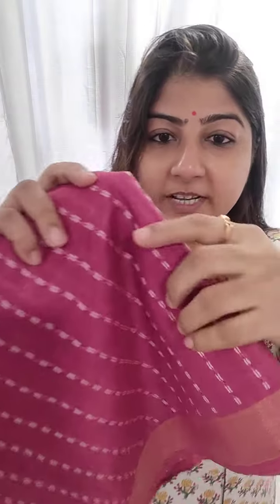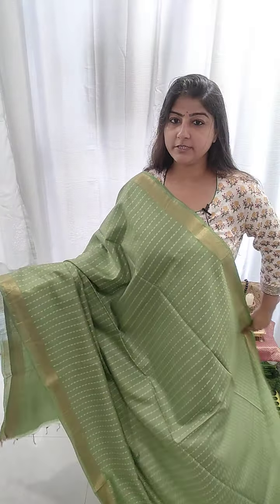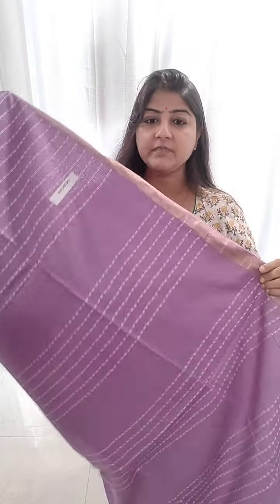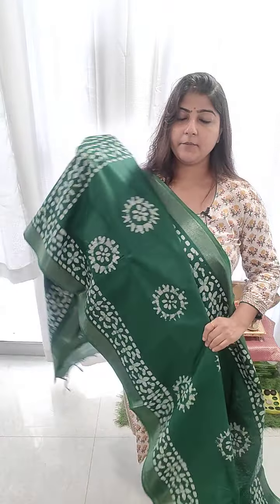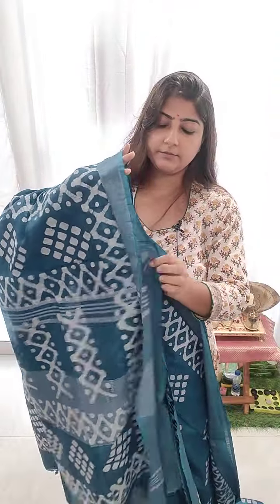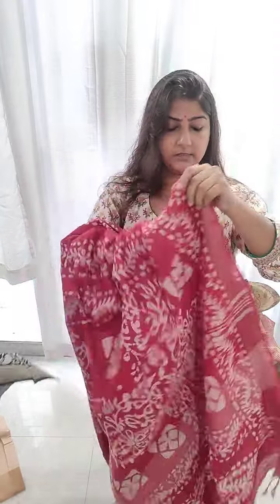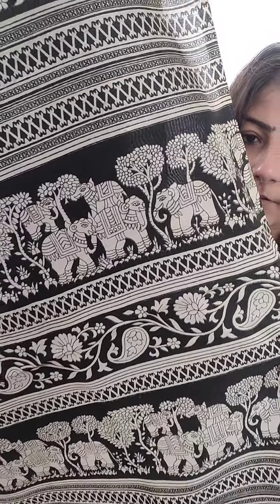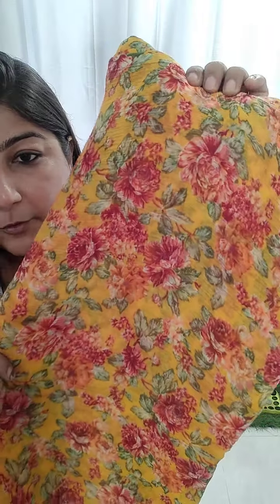Mix Bag of sarees with mix price range. Booking no:9831903694. No cod